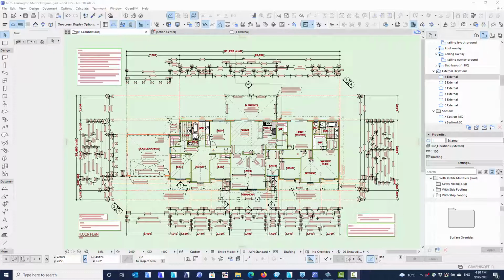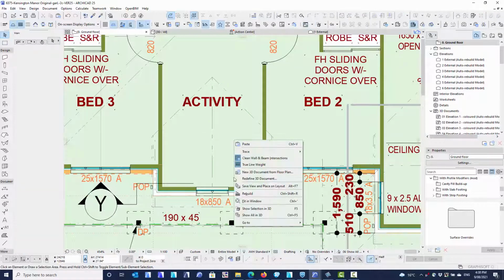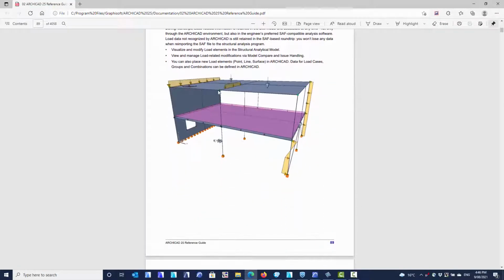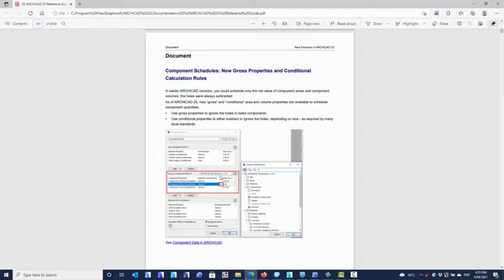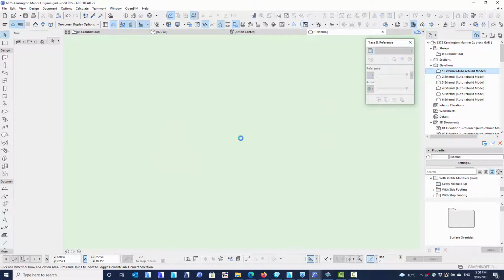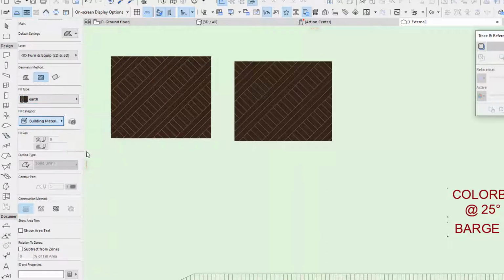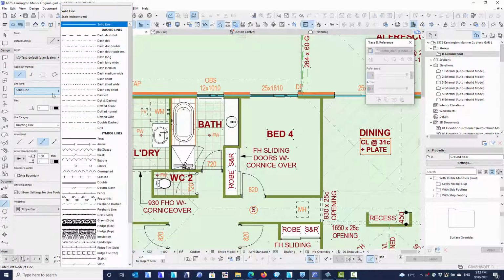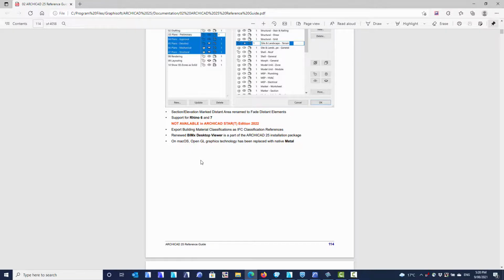New features 25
New features of Archicad 25 relevant to JWH Group.

0:00 Introduction
0:32 Reference guide - new features
0:55 Authenticate Archicad
2:52 Better navigation between 2D & 3D
3:34 Select in 3D
4:27 Select in 2D
4:50 Hide selection in 3D
5:26 Irregular wall opening
7:19 Stair improvements
7:44 Param-O
8:56 Structural Analytical Model refinements
9:51 Survey point
11:22 FFA & RVT exchange
12:24 Schedules - conditional calculation rules
13:54 Graphic Override improvements
16:46 New MEP label
17:11 Surface textures in sections/elevations
20:46 Surface texture based fills
22:18 New library parts
24:33 Additional improvements
24:49 Object settings - no rotation in elevation or 3D preview
25:39 Line pop-up re-organised
26:22 Vectorial Hatch renamed Cover Fill
26:46 Edit multiple layer combinations
27:30 Marked Distance Area renamed Fade Distant Elements
28:54 New features in future update
29:04 Schedule field grouping
29:55 Zone labels